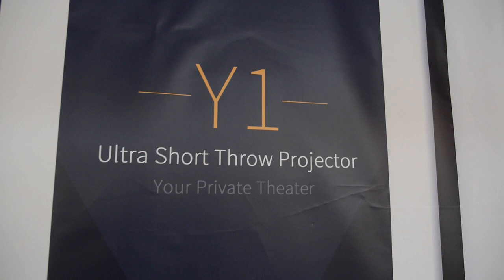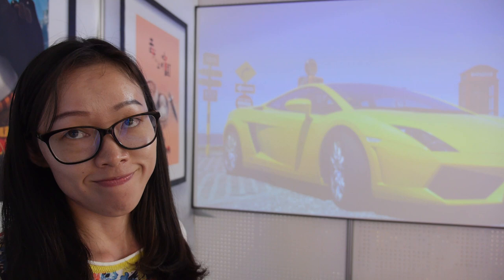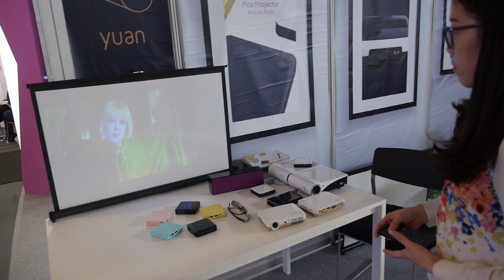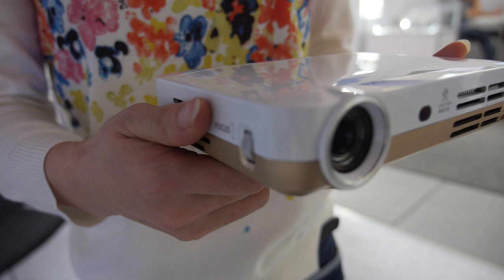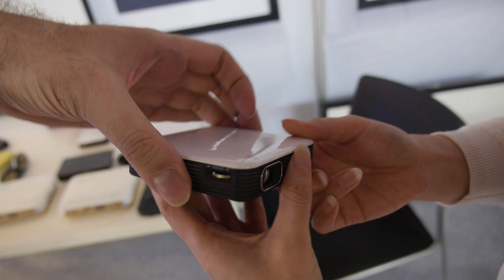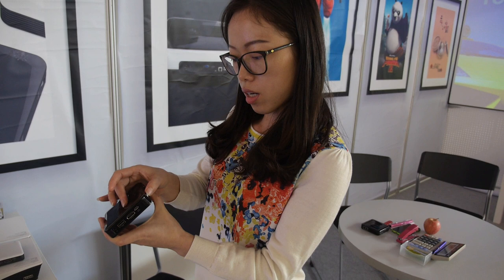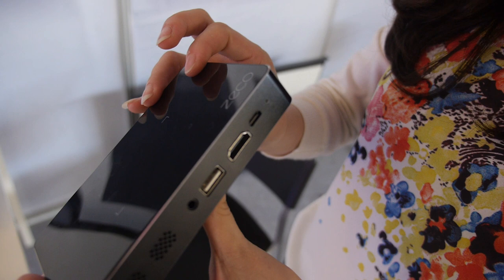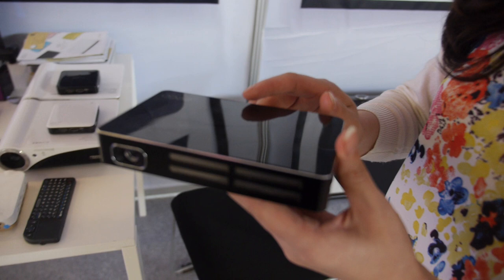$150 PICO Projector, $350 700lumens DLP Projector, $1000 Short-throw Projector 1000lumens by ZECO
ZECO shows their full products line of Smart Projectors from 1000lumens short-throw projector to 80lumens PICO projector all powered by TL DLP.
The high-end Ultra Short throw 1000lumens projector can support big screen up to 100inch with only 40cm distance, price at $1000 for 100pcs MOQ.
ZECO CX3MAX is a 700lumens DLP Smart projector with 720p resolution, powered by Quad Core ARM Cortex A9 Rockchip CPU,runs Android4.2, it support 1080p decoding. Bulk price at $350 for MOQ 100pcs.
ZECO M2 is a 80lumens PICO DLP projector comes with slim and mobile design, resolution at 480p, With 1.5hours battery life, it also can work as power bank. It support Miracast, DLNA, airplay. Price at around $150 from 100pcs.